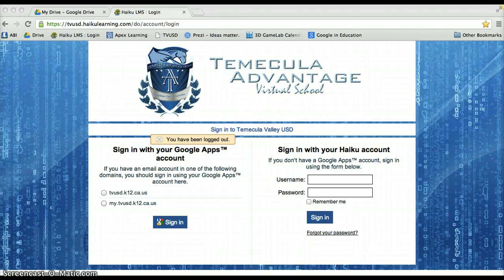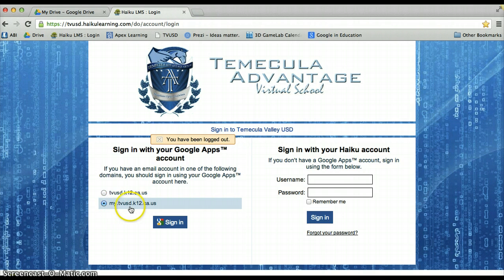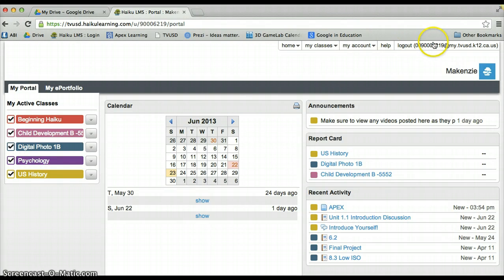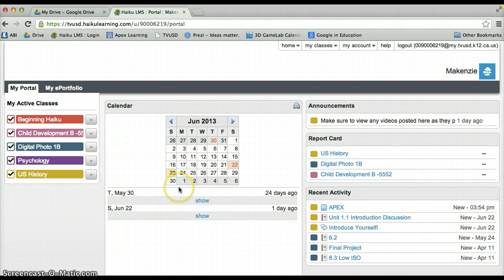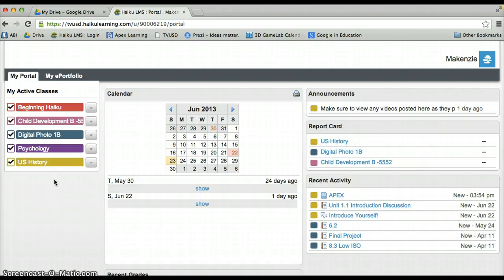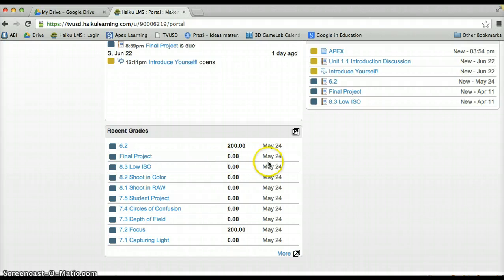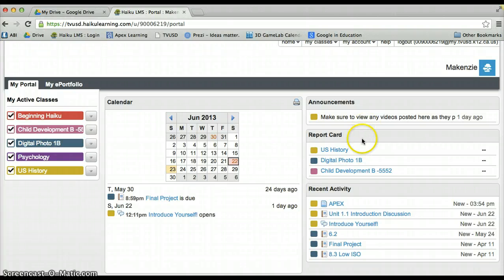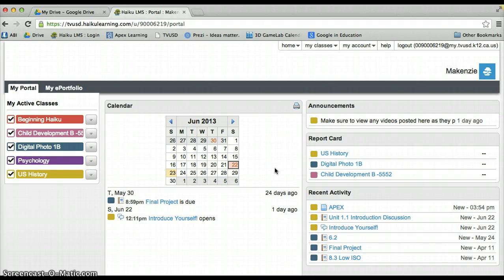Intro to Haiku LMS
How to sign and access your courses.